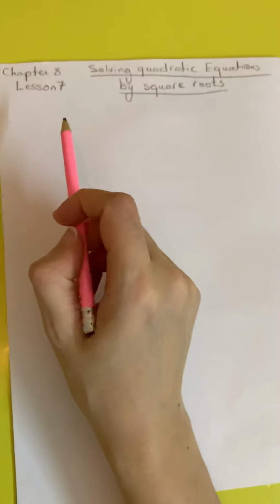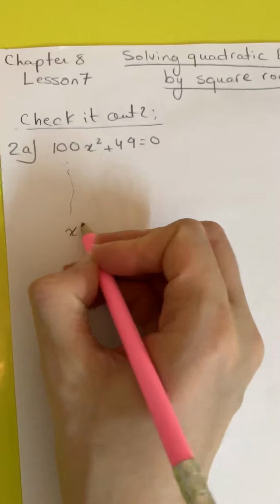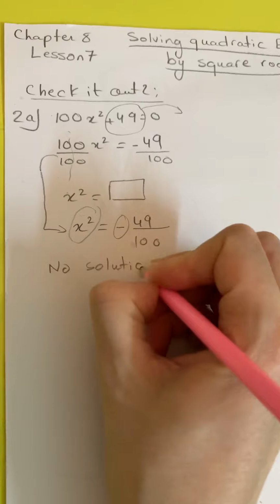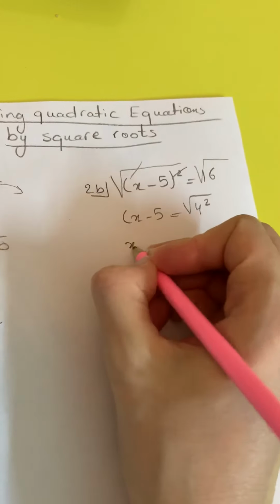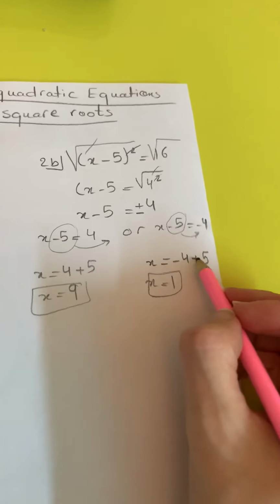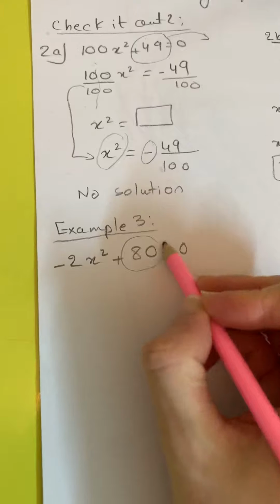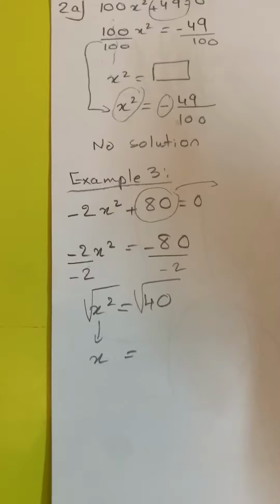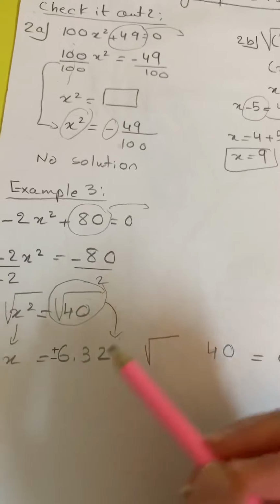Grade 8 (session 21)